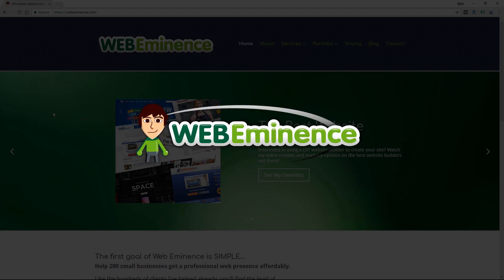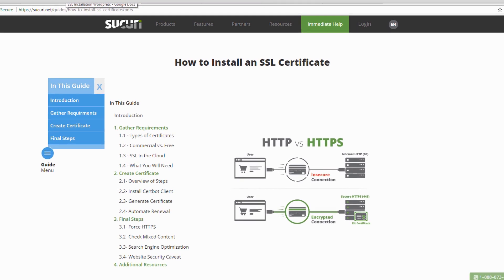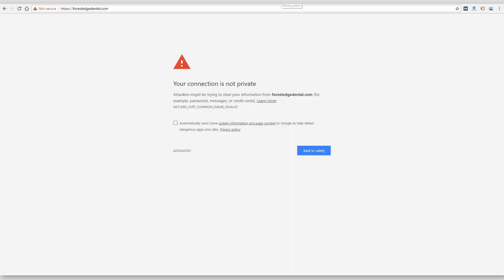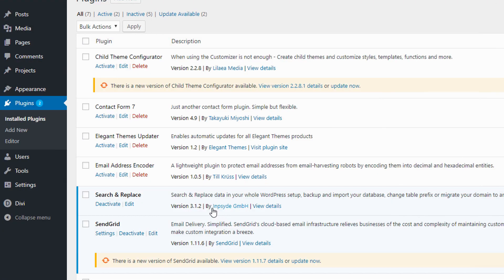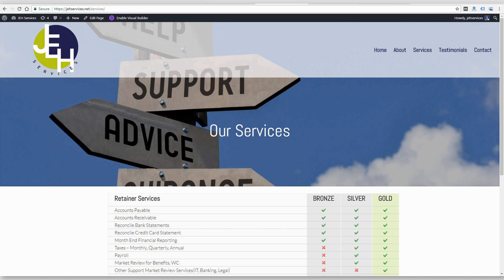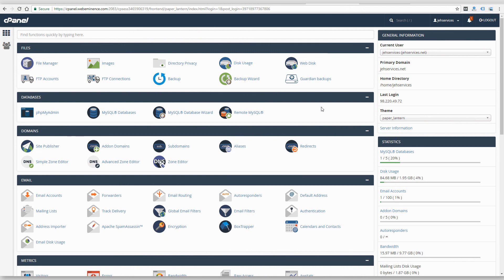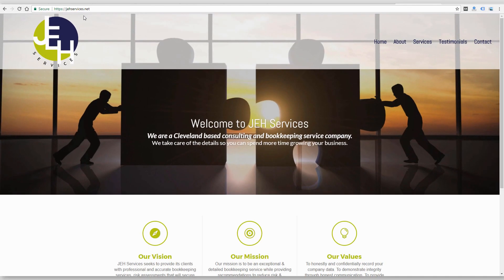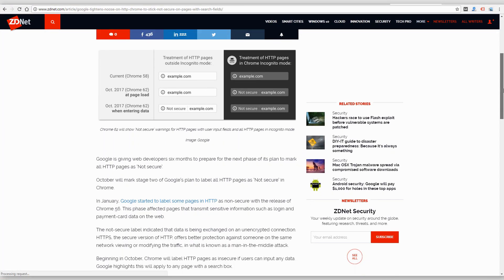SSL on Wordpress? - How I activate HTTPS on WordPress Sites. No plugin required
SSL is becoming more important with secure sites becoming the standard and costs of SSL certificates becoming less. There are different ways to setup SSL on a WordPress site and after doing a few different ways and working with hosting support, here's the method I've landed on. I like it because it doesn't require a plugin to be left active.

Code for htaccess:
RewriteCond %{SERVER_PORT} 80